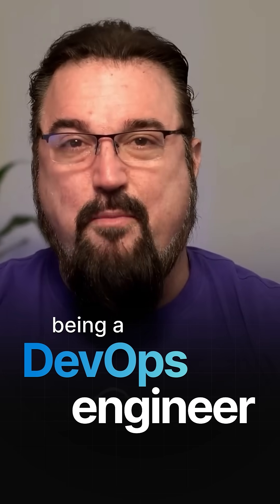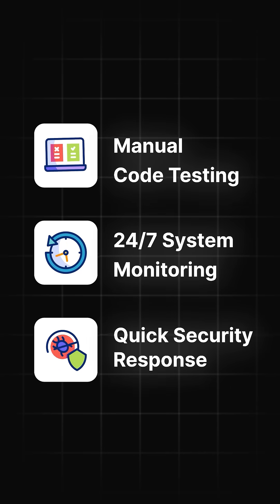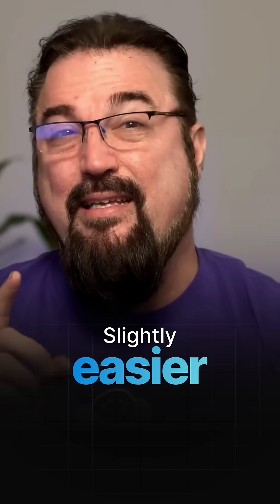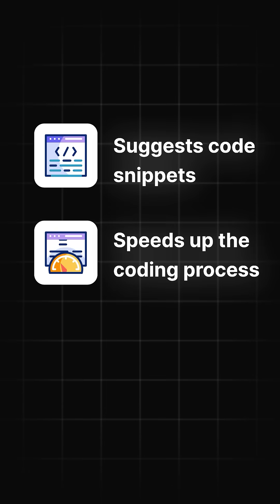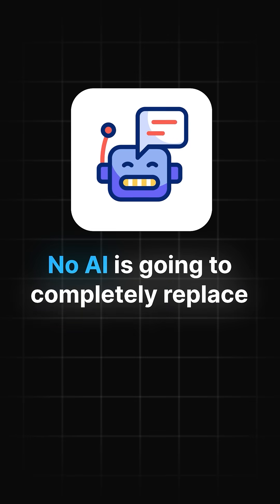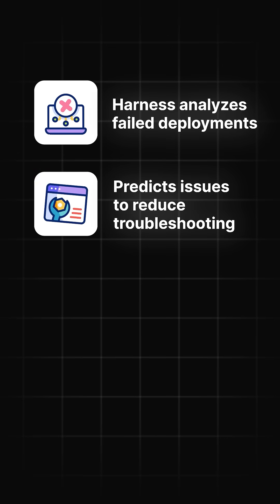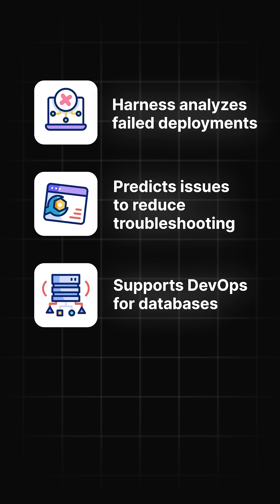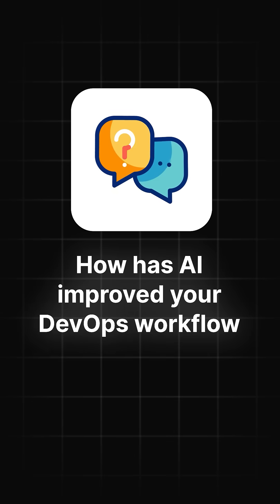Is AI Taking Over DevOps? 😱 3 Things You NEED to Know!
AI is transforming DevOps... but is it for good? See how it's impacting coding, deployment, and monitoring.

Our platform offers 110+ courses, 900+ hands-on labs and real-world scenarios that allow you to dive deep into the practical applications of DevOps principles. You'll be able to work on actual projects, putting your newfound skills to the test and learning from highly focused, relevant, industry experience.